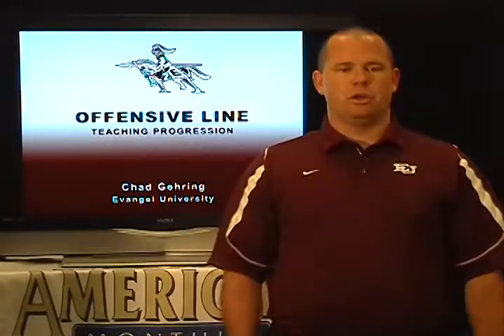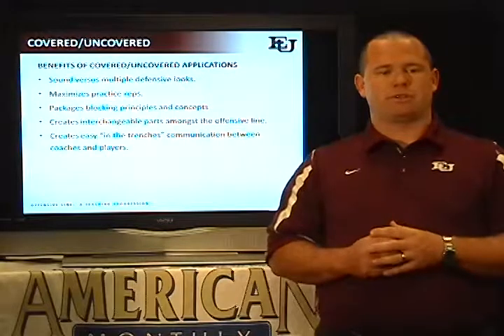WN 11 073 - Inside Zone: Teaching Covered and Uncovered Principles - Preview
This DVD explains the benefits of covered and uncovered applications of the inside zone blocking schemes. The proper technique of the basic inside zone block is taught against every type of down defender. Proper technique on how to build combination blocks is also detailed by Chad Gehring, the offensive line coach at Evangel University. The importance of footwork and leverage points on defenders is also included in this video, the third of a four-set series. In this DVD, you will learn from Coach Gehring:

• Inside zone blocking combinations.
• "Covered" and "Uncovered" blocking fundamentals.
• The principles of developing combo blocks.
• The techniques for uncovered linemen “duck walking” to linebackers.
• The positives of covered and uncovered applications of the inside zone.
• Inside zone coaching points.